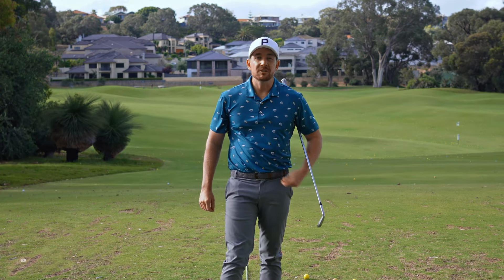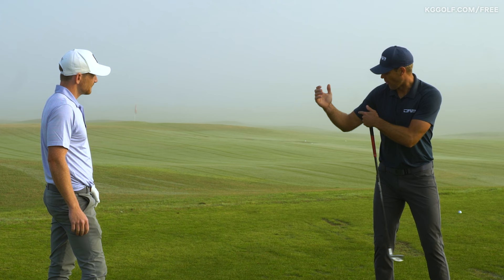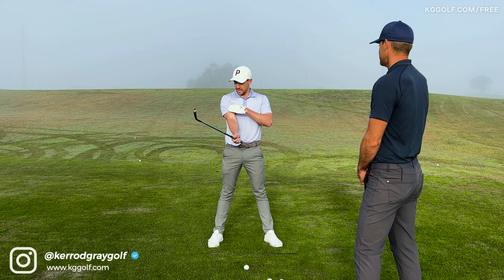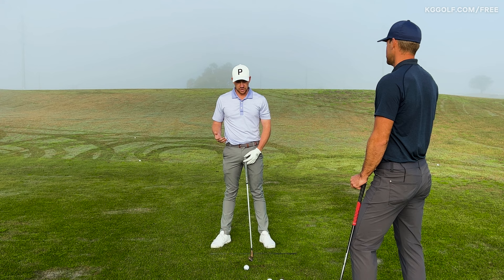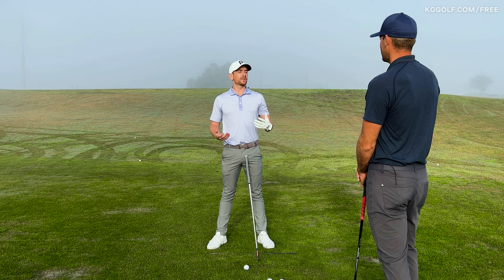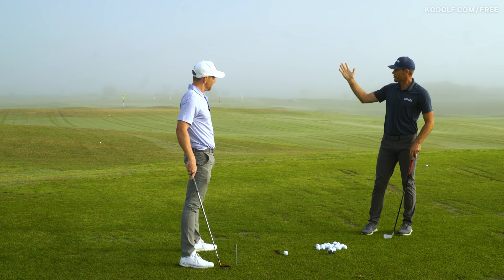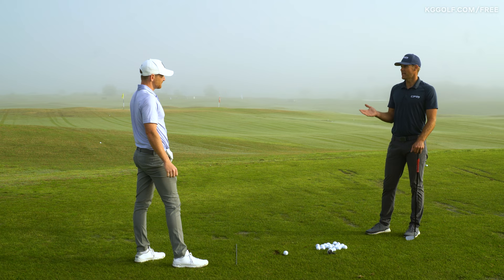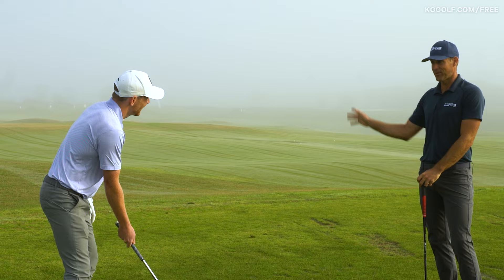Trail Arm Move for a Better Golf Backswing - Best Drill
This one move will improve your trail arm and help you get more rotation during your backswing. PGA golf pro Kerrod Gray and Tyler McGhie demonstrate the best drill to move the golf club more effectively to complete your backswing.

⛳  Chapters:
0:00 - Introduction
0:45 - Common mistakes in the trail arm
2:45 - Backswing drill demonstration
3:30 - Tips to stay in sync
4:50 - Trail arm drill demonstration
6:50 - Drill progression